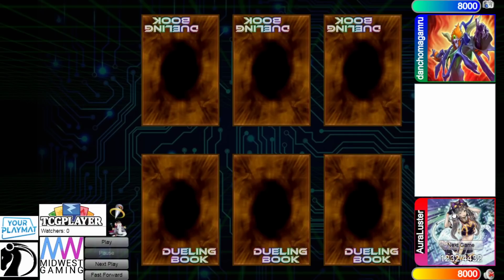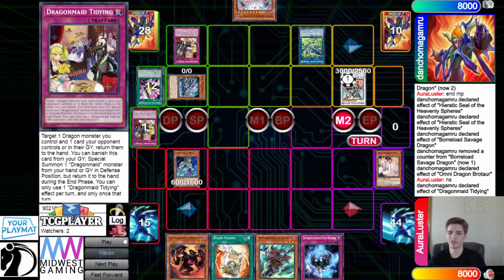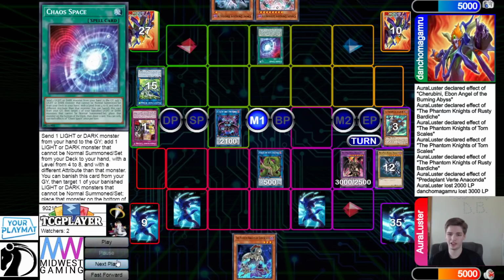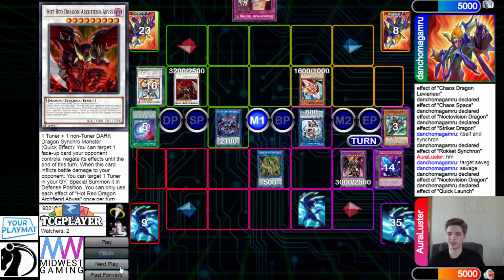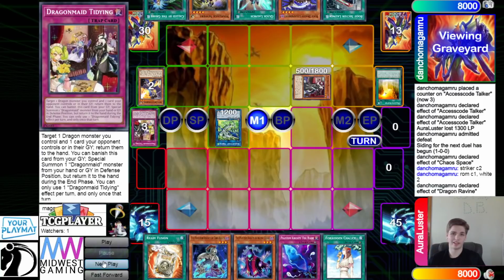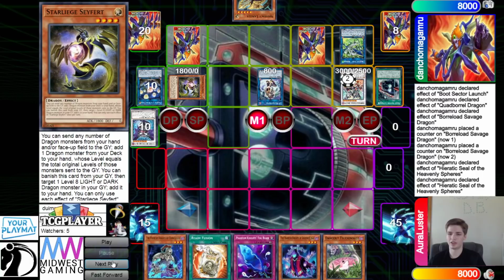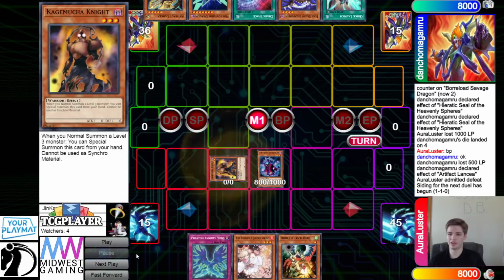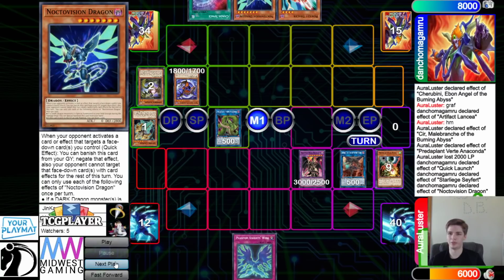Phantom Knights Vs Dragon Link High Rated DB Yu-Gi-Oh! 2021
☆☆Merch Live Until September 10th!!

☆Channel Members☆
Level 2’s -
Pyromanix
KC Johnson
Soloryo
Trishula

Level 1’s -
Nathan Yosores
The LSSJBroly
Grant Eudy
Hoakisol
Archfiend
V P
ZhaVioRxGFX
AMV KINGDOM mv
copewk
Joey Alemania
Anwar Romero
AiS the Fisherman
Keith Siggers
Mazen Hasan
dotKuro
Nook
Bill Nye
Xvhalk3rieX
alphalan
alex zhang
Belfort Morel
Mateus Silva
Chaz Blanks
Leo
Simon Diebolt
stone*wizard
DeanOOR 93
YuGiToad
Oh Ish Waddup
goopseason
The LSSJBroly
Estrex-_-x3
Daniel Baxt
Win some Lose some
Drake’s channel
Kyubey

Yu-Gi-Oh!  YuGiOh